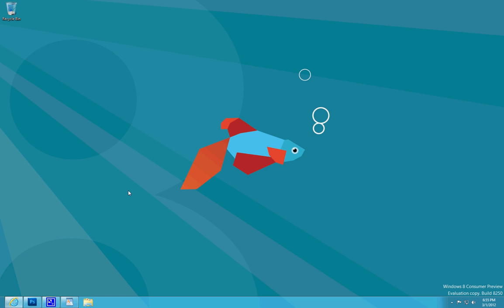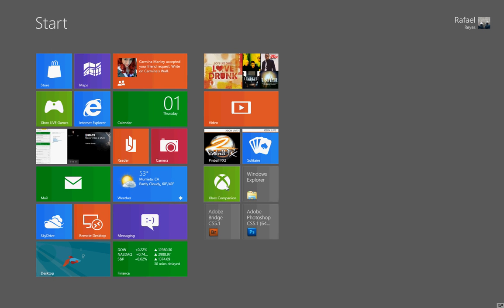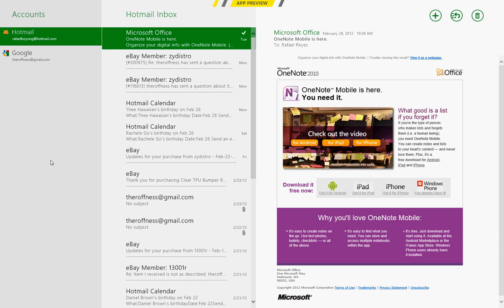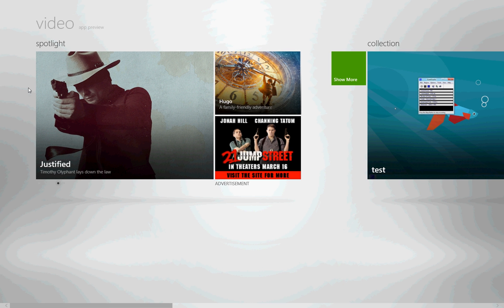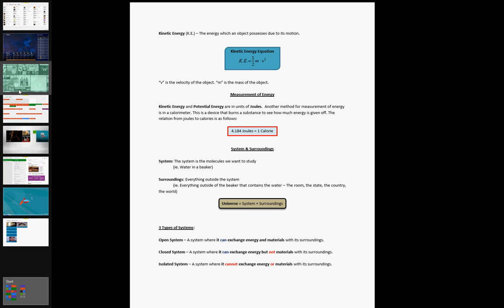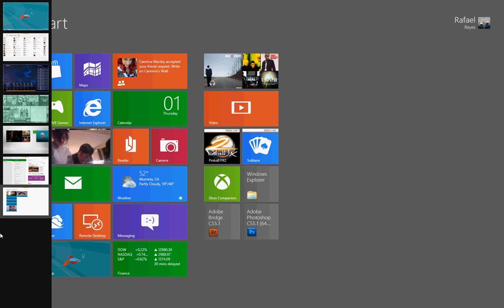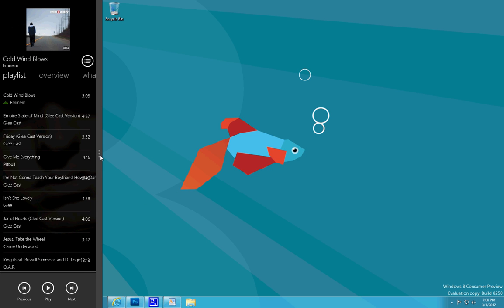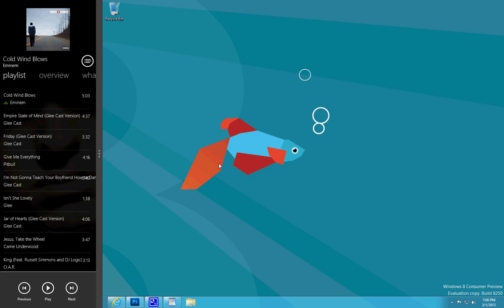Windows 8 on a Desktop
This is the Windows 8 Consumer preview and I am showing some of the changes in the user interface due to the new Metro design.  And this is my first hands-on video so tips would be appreciated.

For godwin quao;

There are two different versions you can download depending on which graphics processor you have. If you are have Intel graphics, download and install this

And sorry the video is kind of laggy. I used the free CamStudio to do the screen recording.